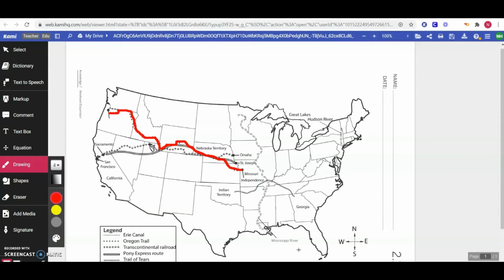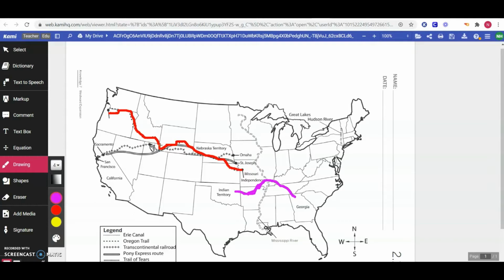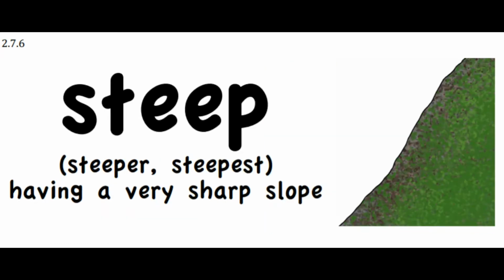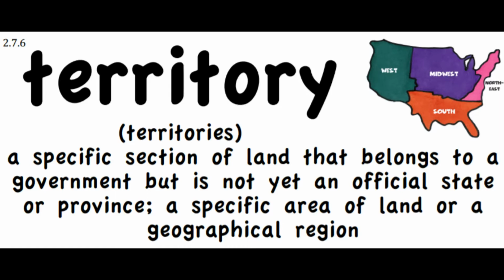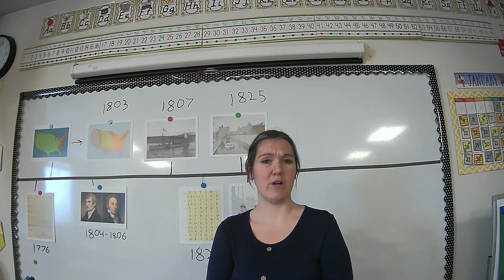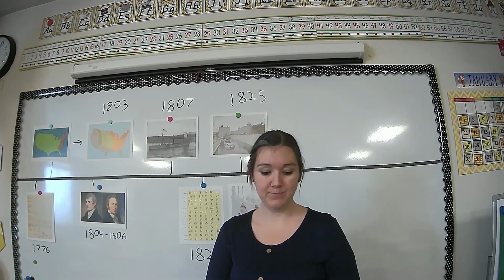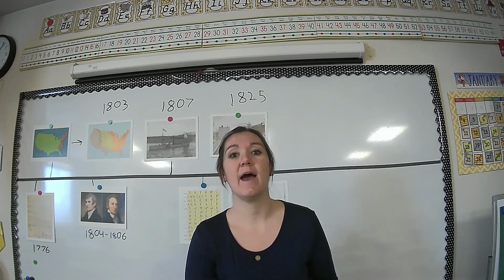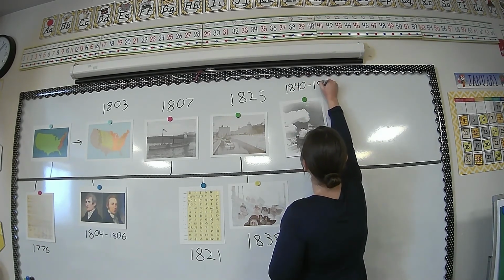Westward on the Oregon Trail